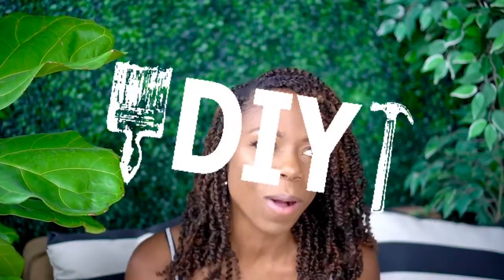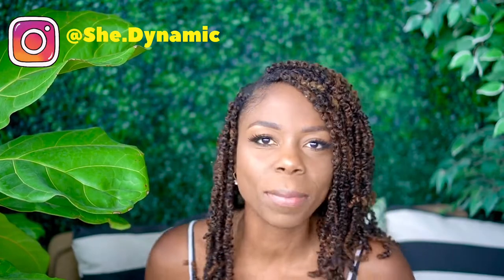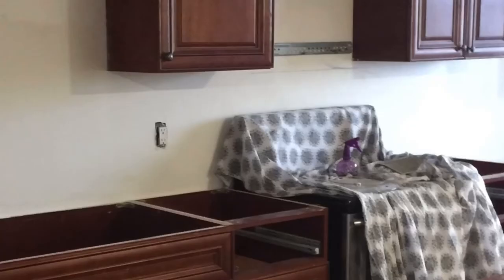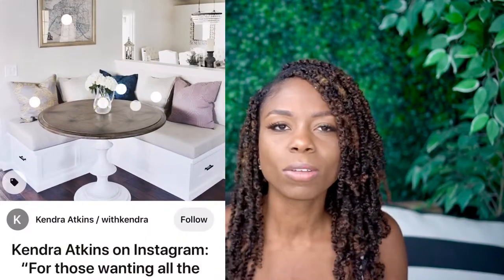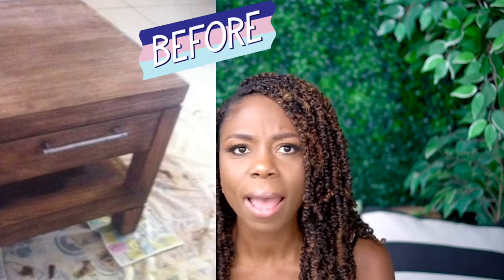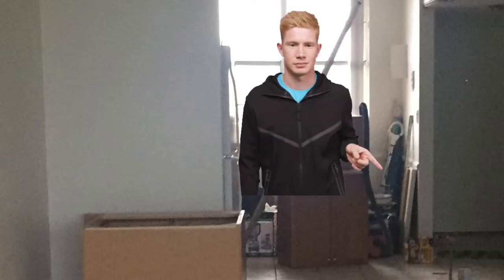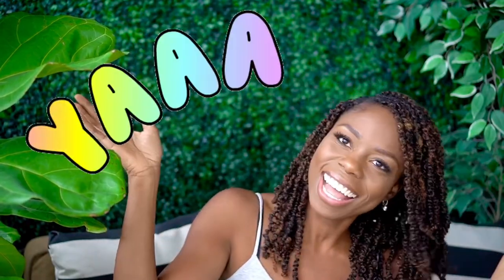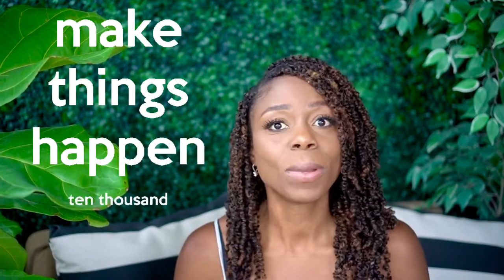CHANGE OF PLANS! ADDING A BREAKFAST NOOK? SAVE MONEY DIY SMALL KITCHEN MAKEOVER NOOK IDEA FRUGAL TIP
CHANGE OF PLANS! I'M ADDING A BREAKFAST NOOK! SAVE MONEY DIY SMALL KITCHEN MAKEOVER NOOK IDEA FRUGAL TIP. Just because your space is small doesn't mean that you can't get the dream kitchen you hoping for and if adding a nook to your small kitchen is part of your dream then I say lets MAKE IT HAPPEN! Today in this video I going to tell you my clever idea to add a small nook as park of my dream kitchen all while staying well below budget and you can do it too!

She Dynamic Intro
Musician: @iksonofficial